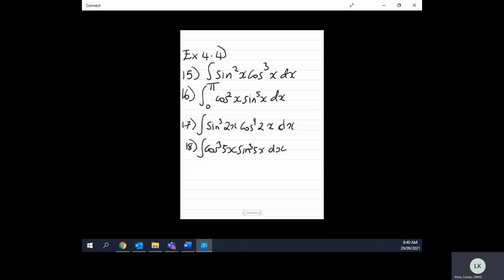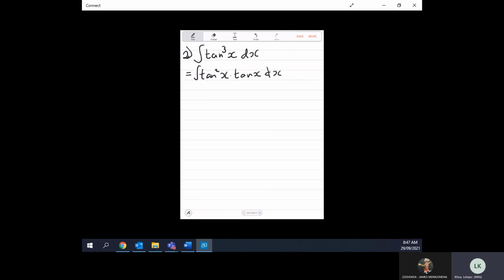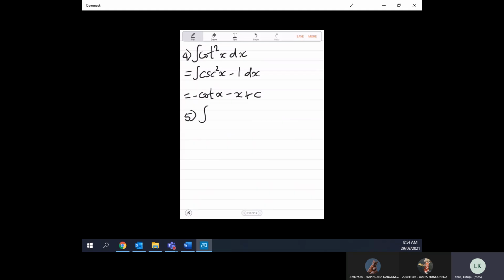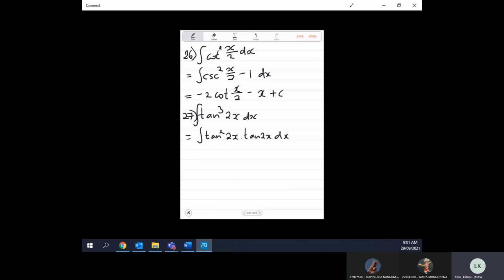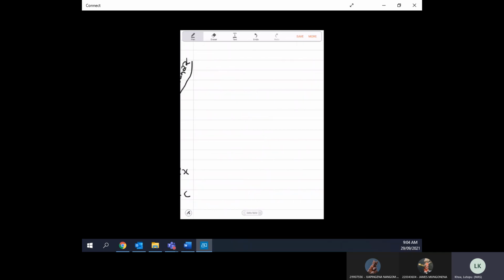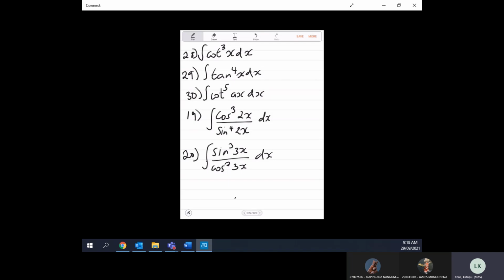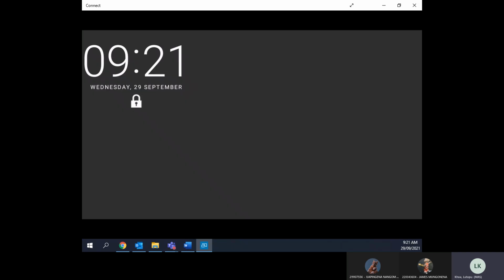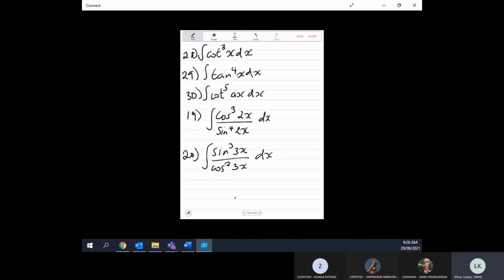Lecture 7.3 Trigonometric Integral